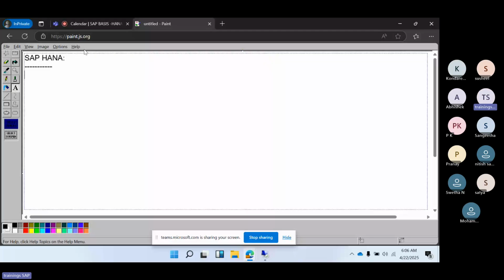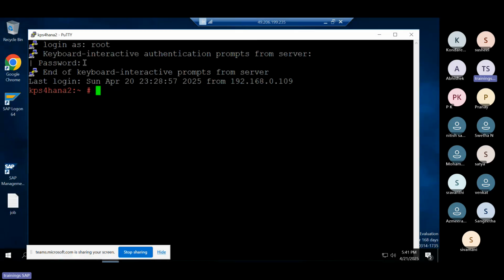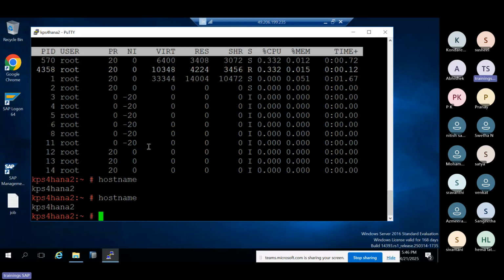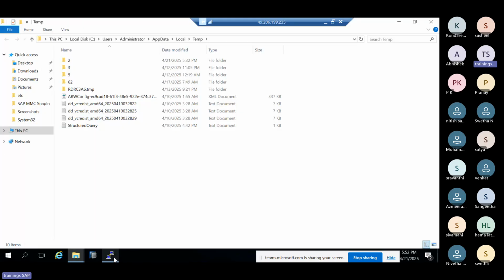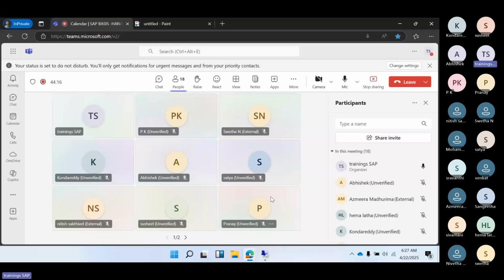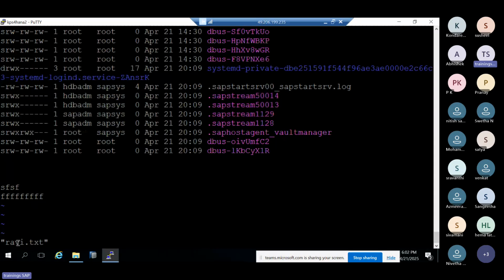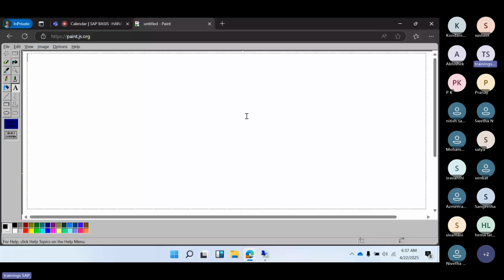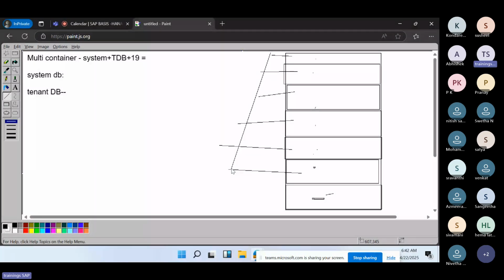SAP HANA - Useful Linux commands